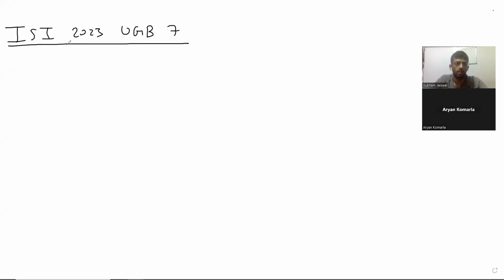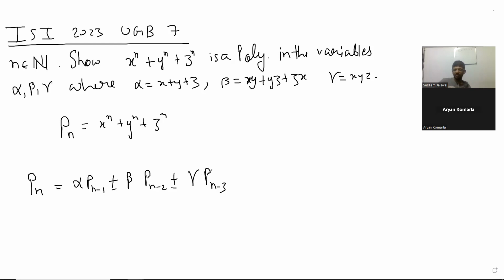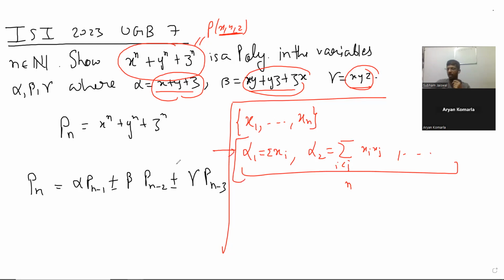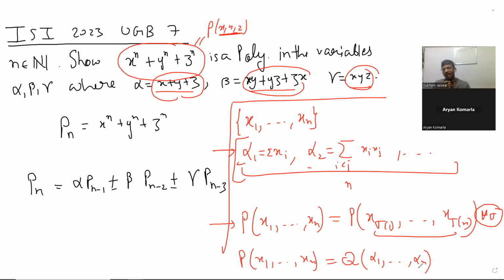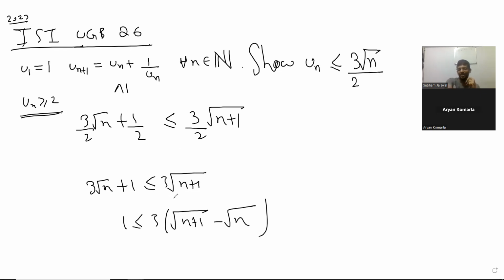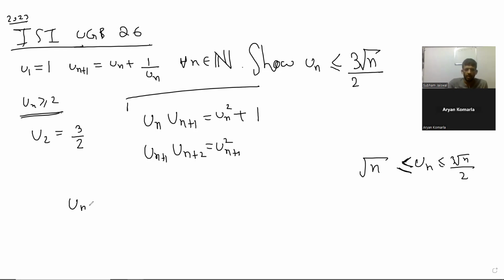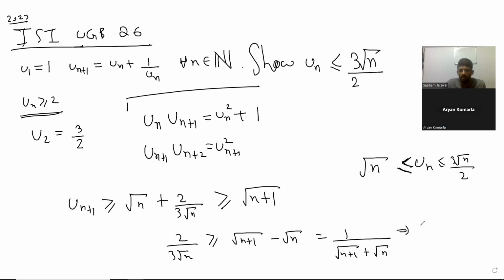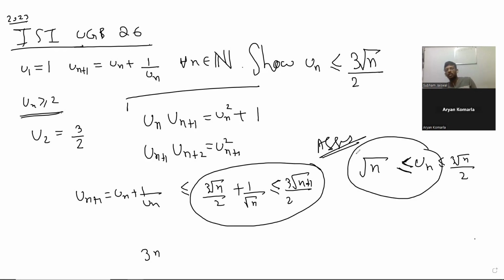ISI 2023 UGB P6 & P7